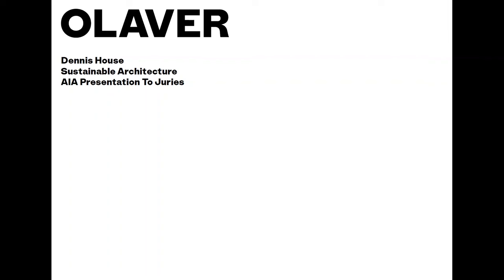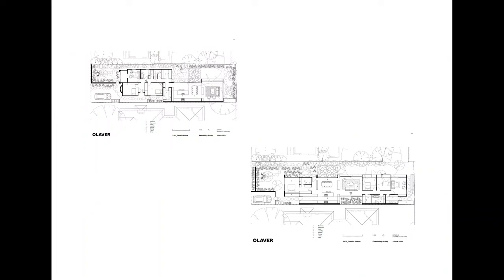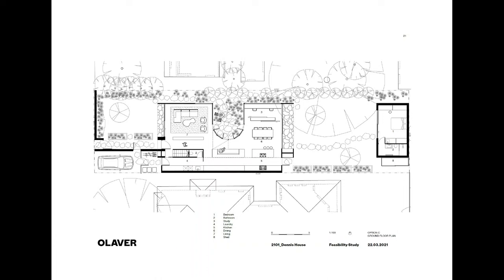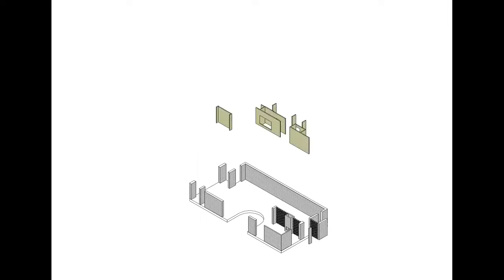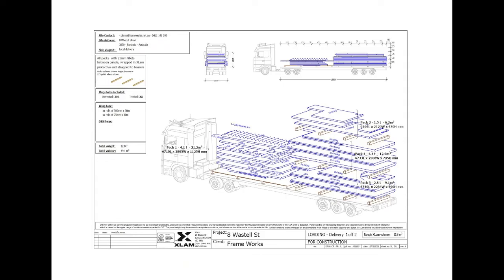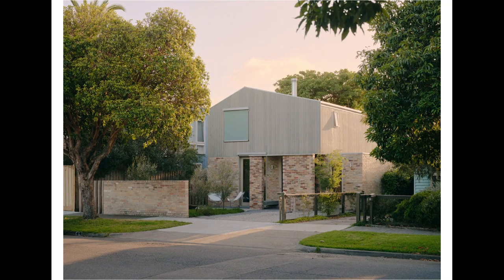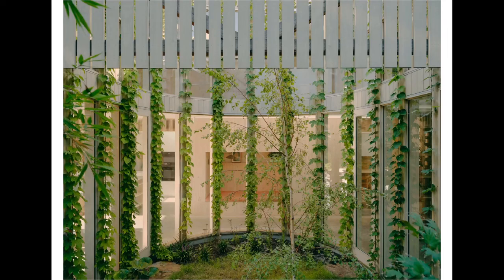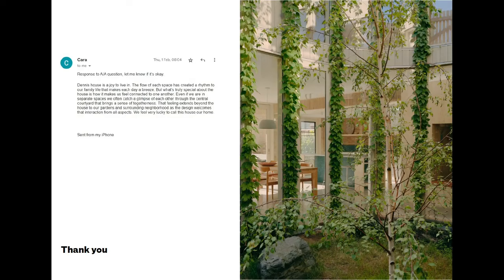Dennis House by Olaver Architecture | 2024 Victorian Architecture Awards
Sustainable Architecture
Wurundjeri

Our clients for Dennis House came to us wanting “…our home to feel light, spacious and have a connection to outside. In essence a simple home that is easy to live in.” Conceptually we wanted to meet our client’s brief in a manner which was sustainable, contextually sensitive and cost effective. These aims drove an architectural concept which is robust for its layers in planning, section, structural resolution and material choices. This is a courtyard house which looks both inwardly and outwardly, every element of Dennis house is considered for its contribution to the whole and there is a richness in the resultant simplicity which is deeper than the sum of its parts.

We initially worked in plan, with consideration of how the young family would occupy different spaces throughout the day and how the sun would follow these activities. As the plan was resolved we considered how the massing would work contextually. Mediating a two-storey out-building to the north and single storey bungalow to the south, it was important that the façade was articulated and shaped to work in this context. The courtyard ensured that rooms would enjoy light throughout the day whilst the east and west facades are punctuated more for function and airflow.

Three gardens envelope the house. The street threshold exhibits differing layers of permeability, inviting passersby to glimpse family life and fostering neighbourly interaction with the living area opening out to a generous front garden. The central courtyard is glazed all-round for visual connections but screened above for privacy and shading, it is accessed via doors from dining and living. The dining room and kitchen flow out to the back garden, a covered threshold created by the kids’ bedrooms above acts as ‘back deck’ with integrated seating and bbq bench bleeding out to the lawn, whilst the clothesline is tucked between the kitchen and vege boxes. A studio inhabits the north-east corner of the garden, with a shed and water tank integrated on its southern elevation.

The house is founded upon an insulated concrete slab with heatpump hydronic heating in a topping screed to minimise heat loss. Recycled bricks provide textural relief from the burnished concrete slab and the double-brick walls are thickened with insulated cavities to further enhance the insulative envelope. The CLT structure sits within and on the recycled brick, exposed internally where possible, the CLT imbues the building with a sense of calmness and warmth throughout, its acoustic qualities were a happy surprise. The exterior envelope is clad in high-performing accoya timber and sealed with a grey stain to ensure even aging. Double glazed windows and doors in accoya frames further enhance the external envelope’s sustainability and minimise maintenance.

Dennis House supports family life and fosters a sense of togetherness extending to the gardens and neighborhood beyond. The careful balance of simplicity, sustainability, and functionality sets Dennis House apart as a home that enriches the lives of its inhabitants.